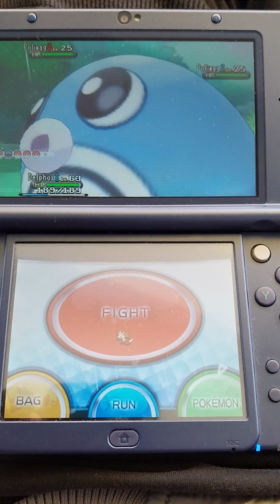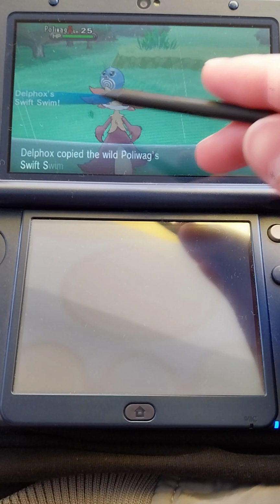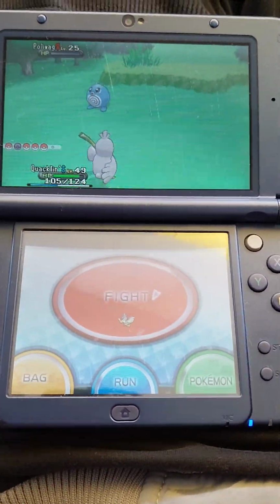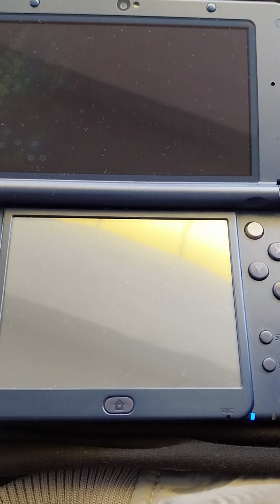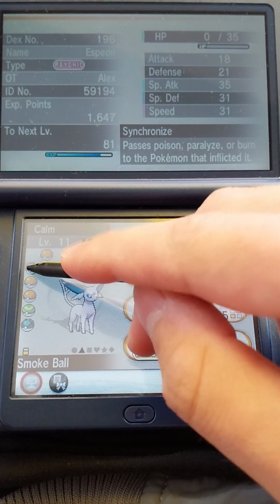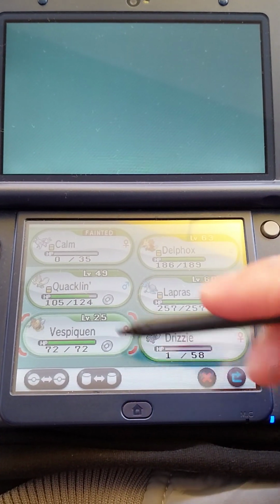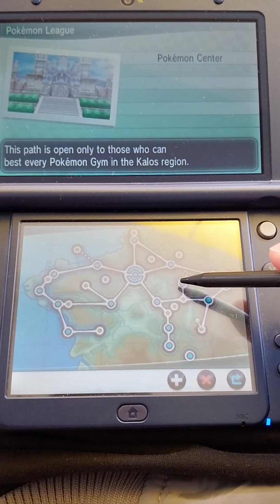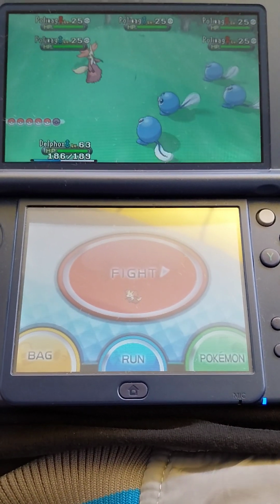Where to find a 🐸Politoed with 🌧Drizzle in Gen VI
Forgot to mention:
●Using Honey or Sweet Scent doesn't work if it's raining in the overworld in Pokemon X and Y, but it does work in Omega Ruby and Alpha Sapphire.
Location:
While wild Poliwag can be found in other locations, this is the only area where hordes of wild Poliwag can appear.
Goal:
●If you don't have Sweet Scent, you can just use the consumable item Honey.

Methods:
●The only ways for a chance to find Pokemon with their hidden abilities are:
•(Black and White) Entree Forest (impossible because Pokemon Global Link has been shut down);
• (Black 2 and White 2) transfer through Pokemon Dream Radar (only possible if you've downloaded it before the 3DS e-shop was shut down, or by downloading it off of h-shop on a homebrew 3DS);
• (Black 2 and White 2) very small chance in specific Hidden Grottos;
• (X, Y, Omega Ruby and Alpha Sapphire) horde encounters;
• (X and Y) friend safari (impossible after the 3DS servers shut down);
• (Omega Ruby and Alpha Sapphire) small chance  at higher search levels of DexNav.